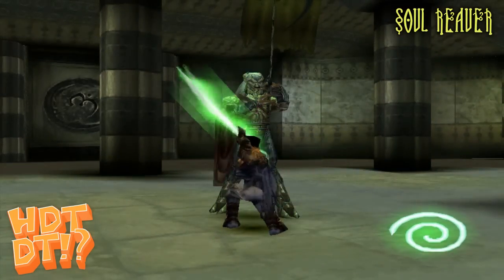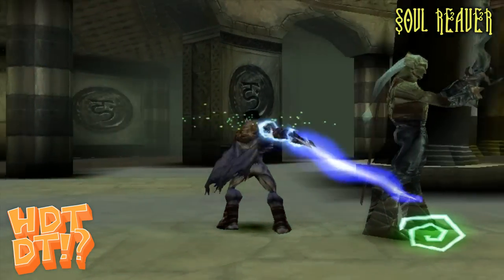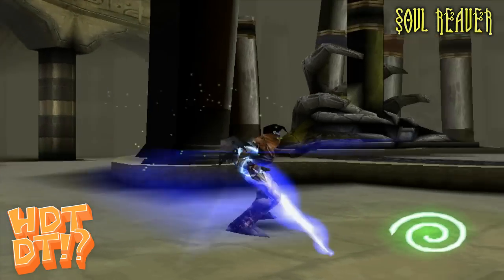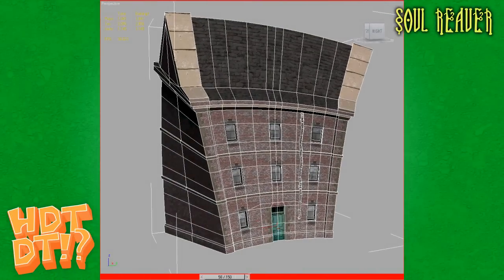How Did They Do That - Soul Reaver's World Bending (Halloween Special)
Looking into the interesting effect that the Soul Reaver series uses to allow it's main protagonist Raziel to shift between realms.

As a game developer myself, I hope to bring some unique insight into the minds of the developers who made some of my favourite games.

Follow the development of my game -